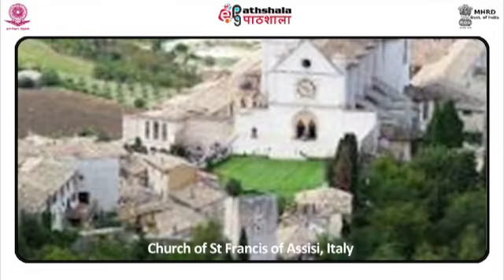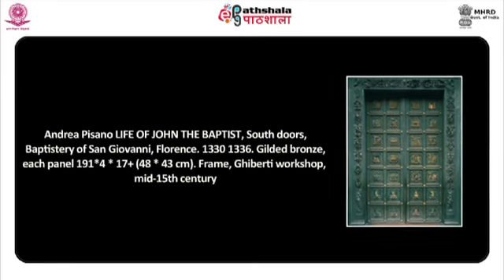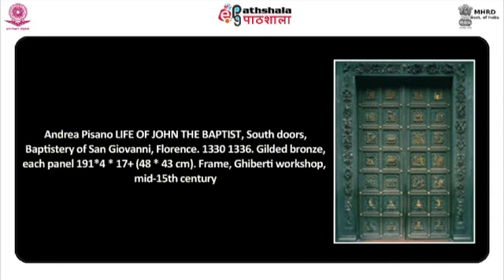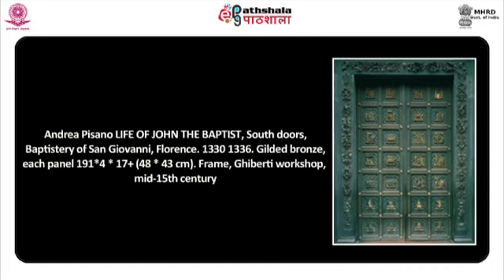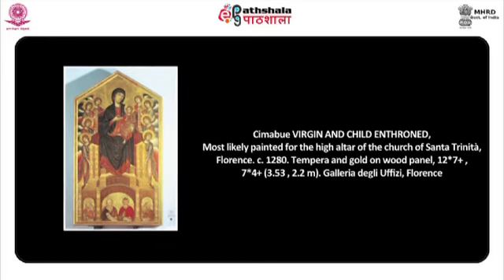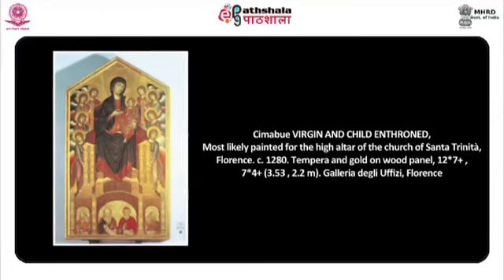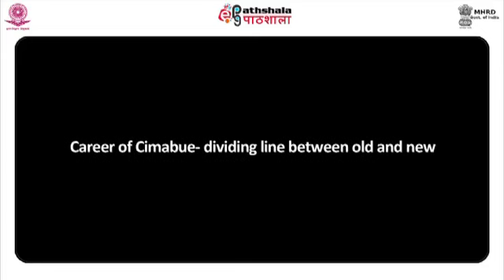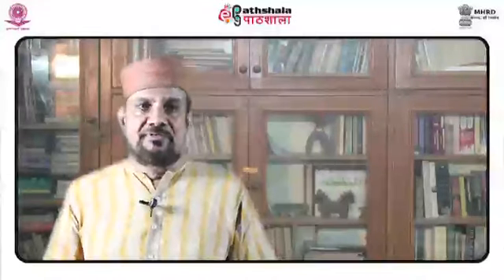Module 03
Paper: History Of Western From Rennaissance to Impressionism